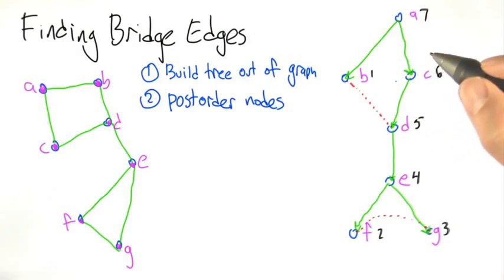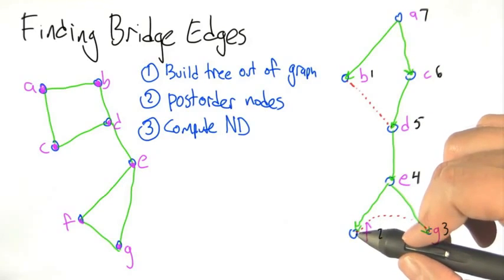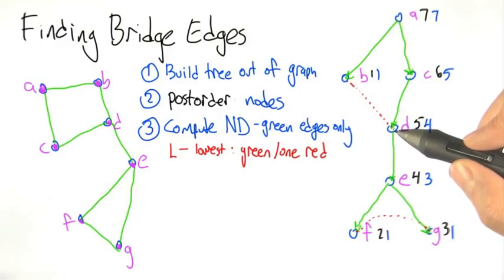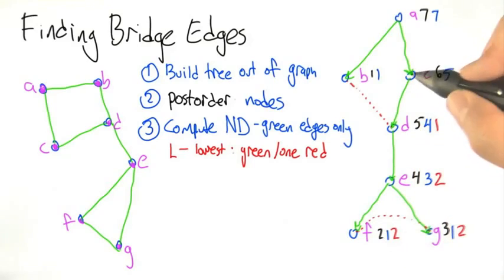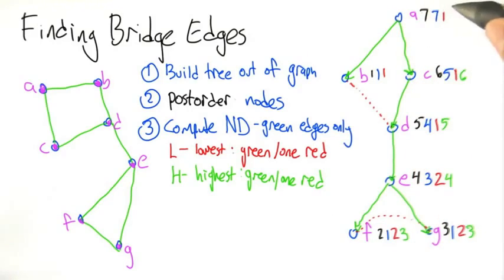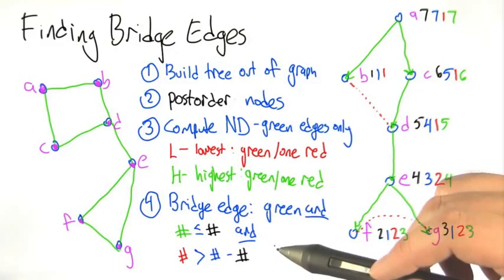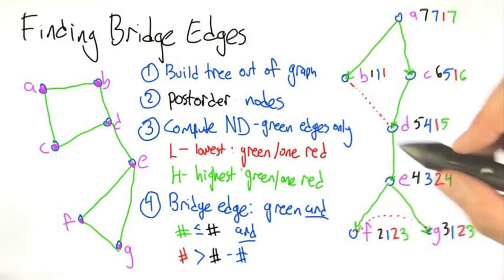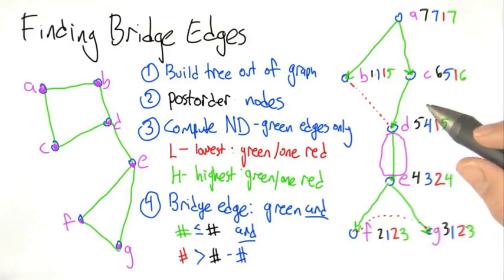30 Finding Bridge Edges